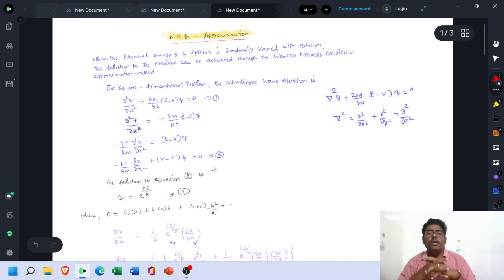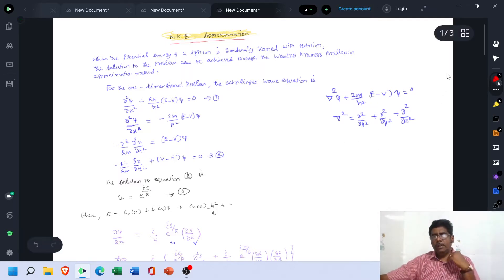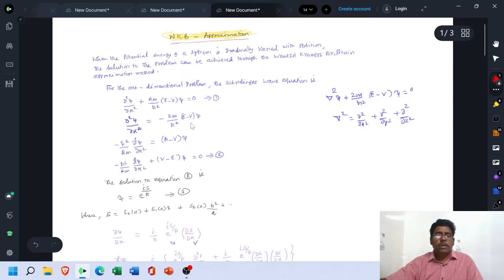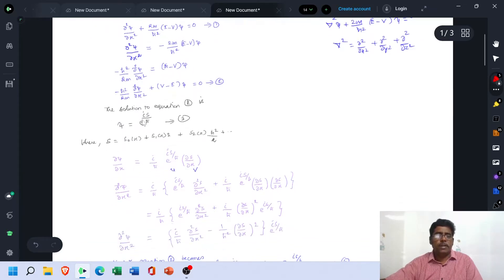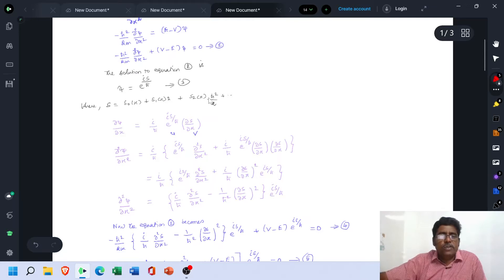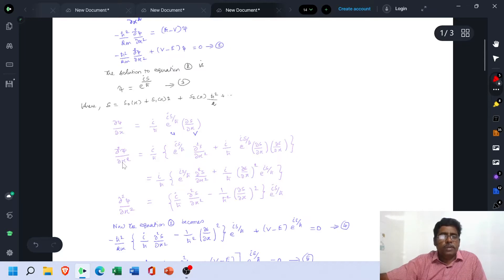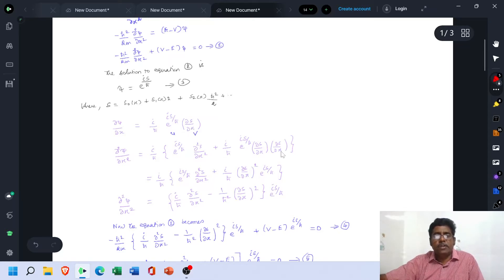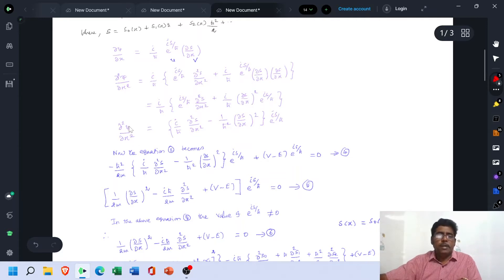WKB Approximation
Quantum mechanics